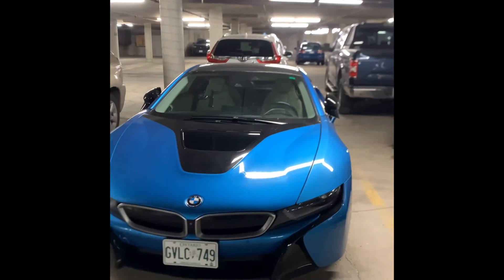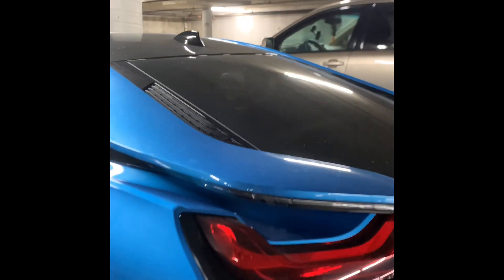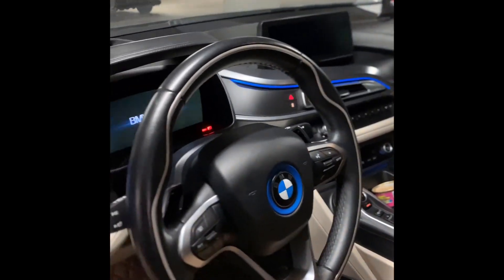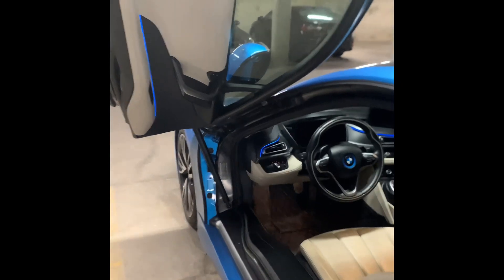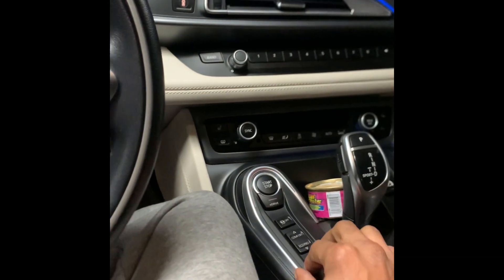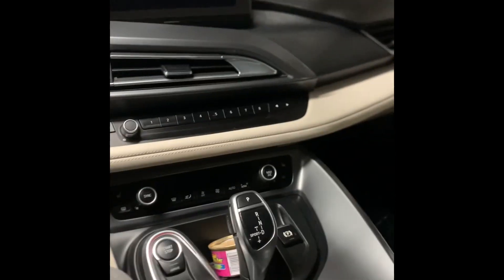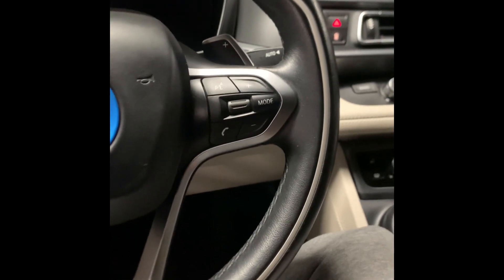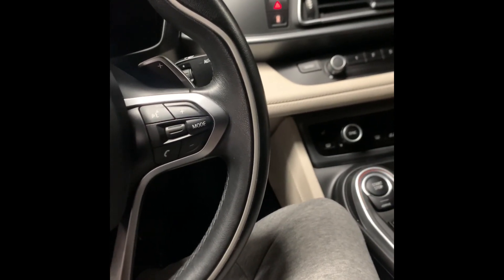BMW I8 THE FERRARI OF HYBRID PLUG-INS ?(Owners Perspective)